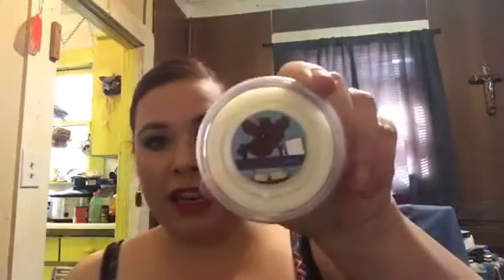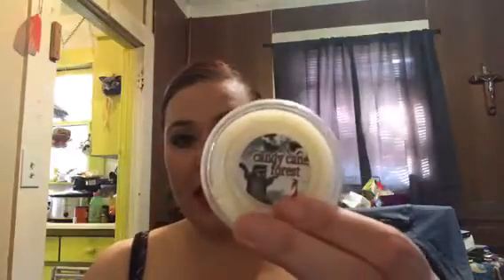12 Zainey holidays giveaway (Closed)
Here is what you do:
3.) share and tag me!
4.) must be 18 or over
5.) this is international

This starts Nov 26 to Dec 10